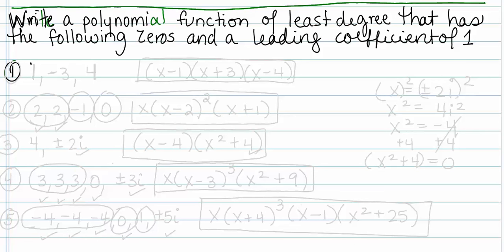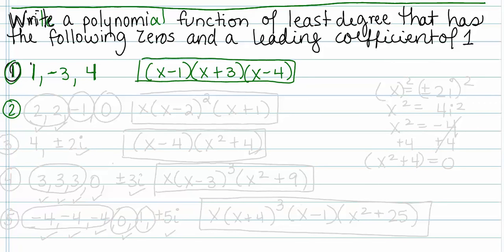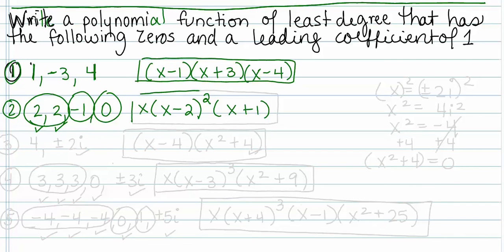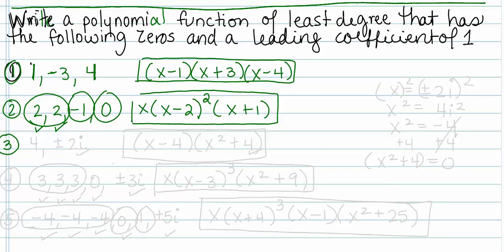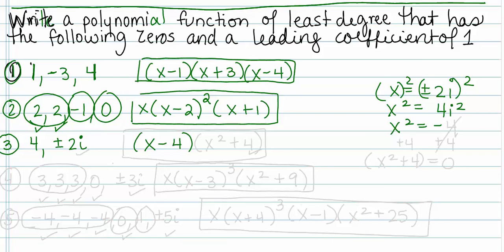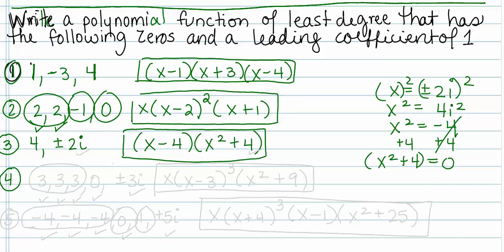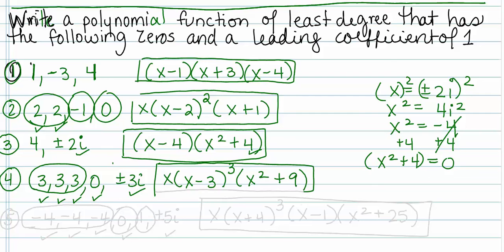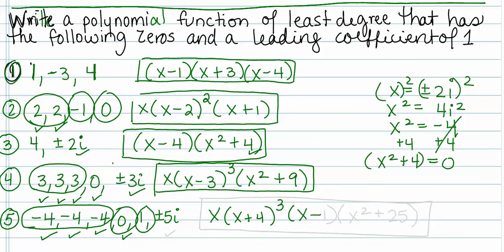Polynomial factored form from zeros or roots